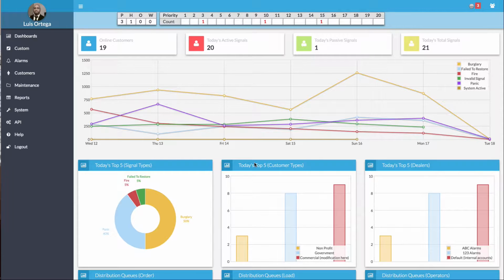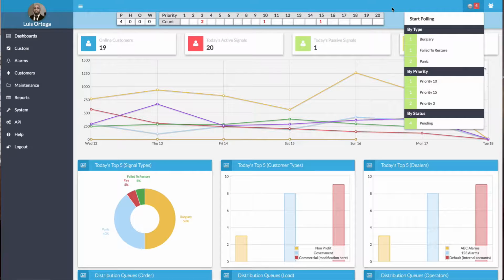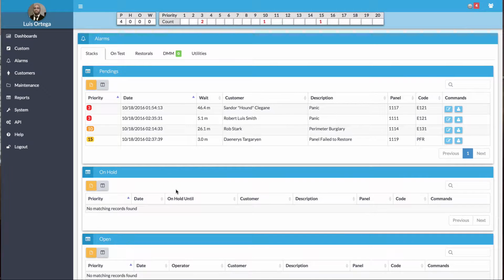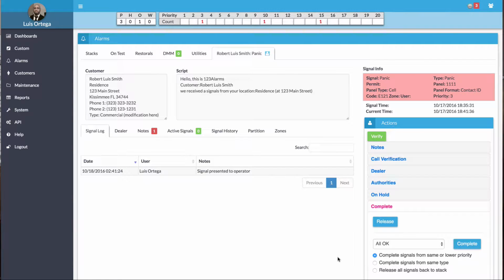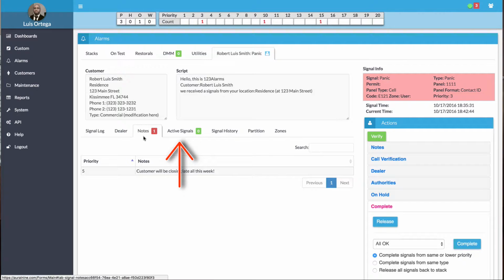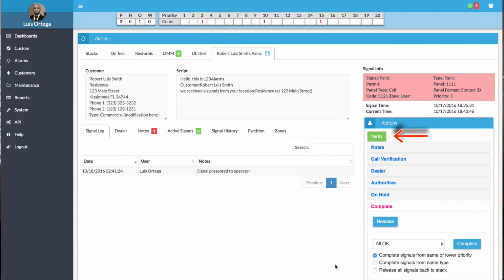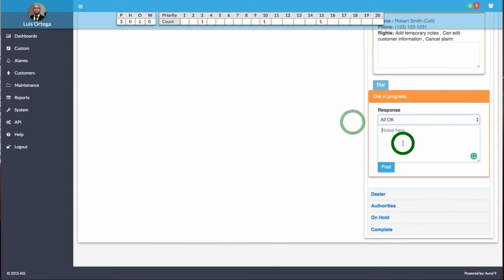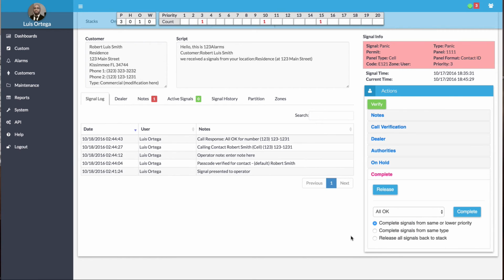Signal Processing Basics (Aural9)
Learn some of the basic concepts on our Signal Processing extension!  Enjoy!